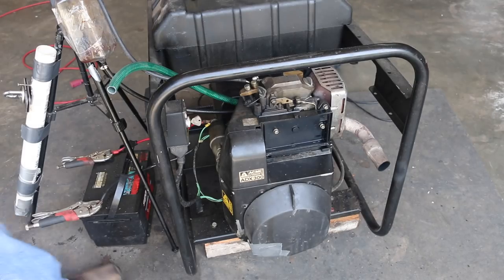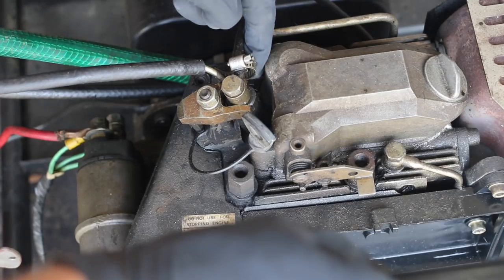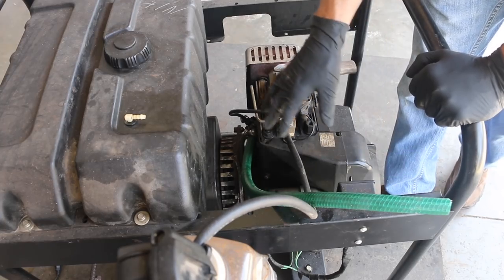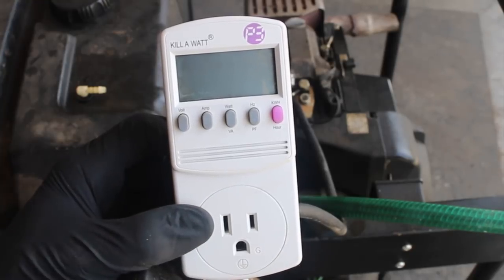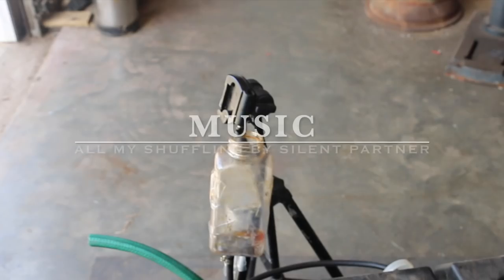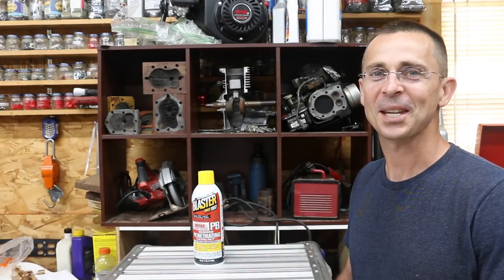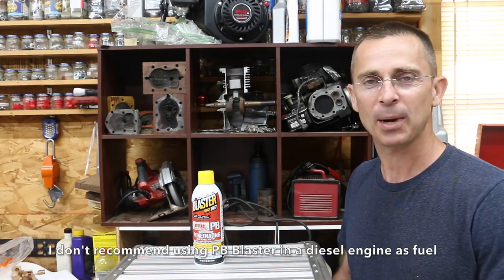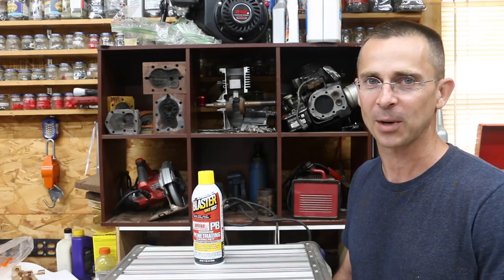PB Blaster as FUEL? Let's find out!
PB Blaster tested as diesel fuel substitute in a diesel engine.

Products Tested In This Video (in no particular order):
PB Blaster